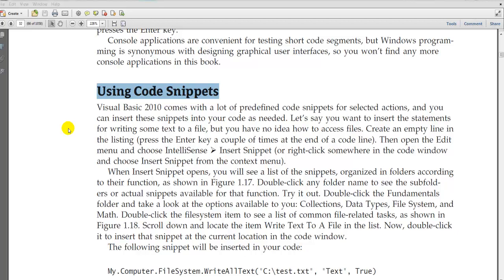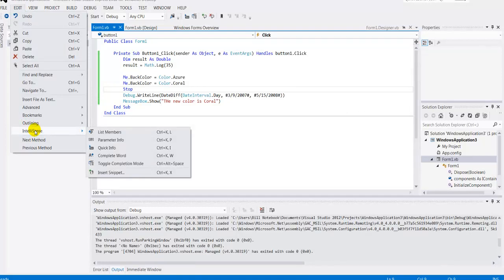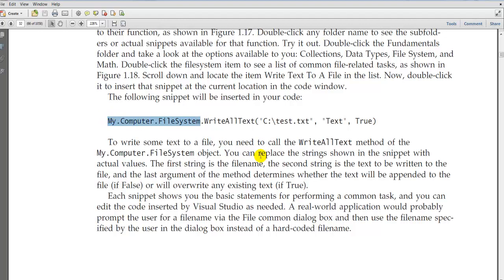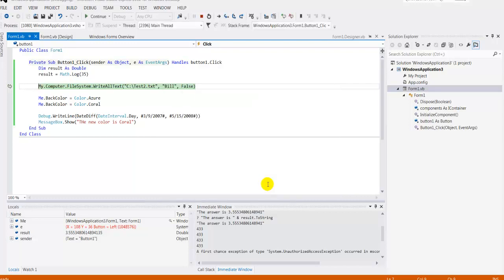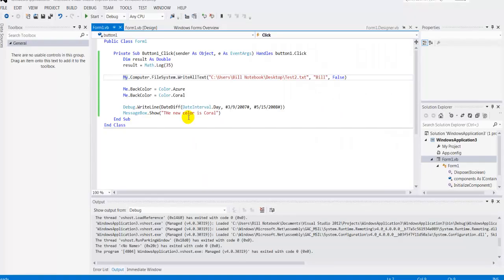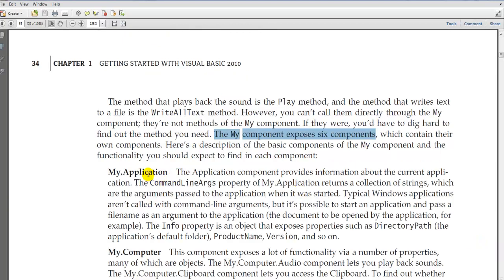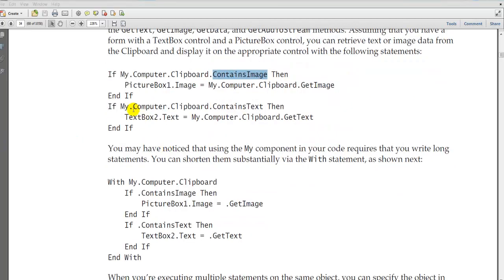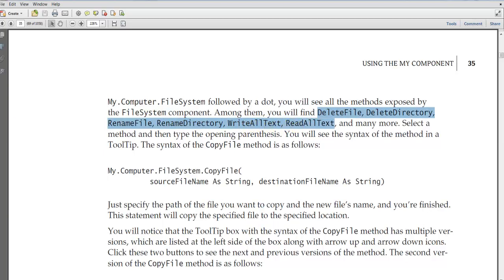Programming 1 Week 10 Part 2 from Mastering Visual Basic